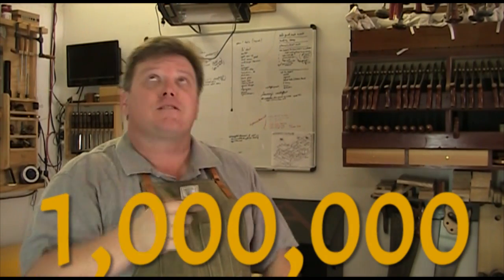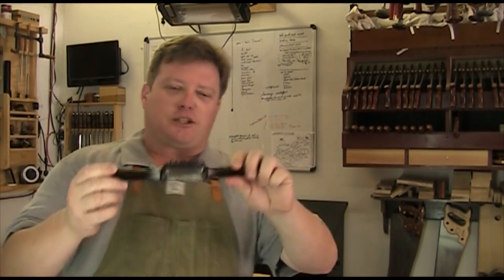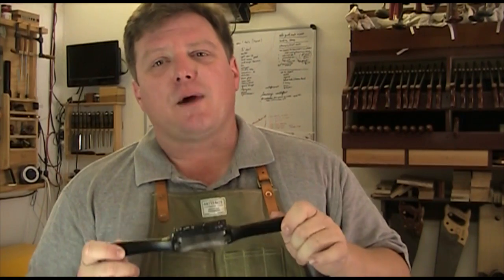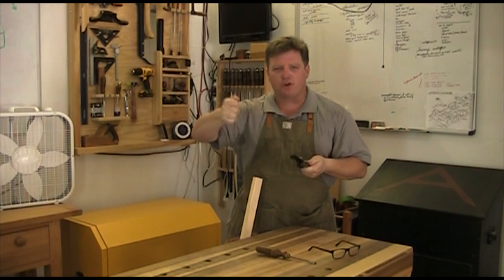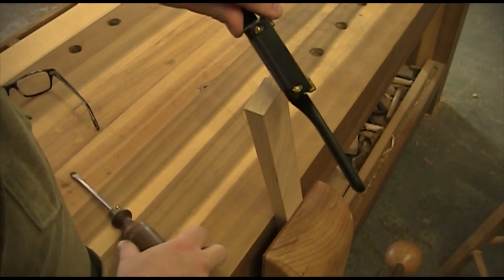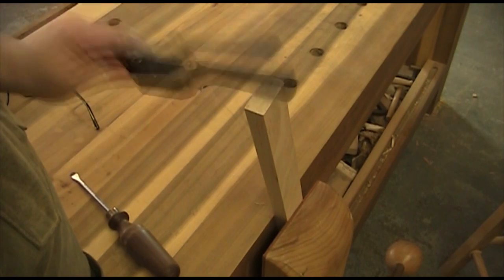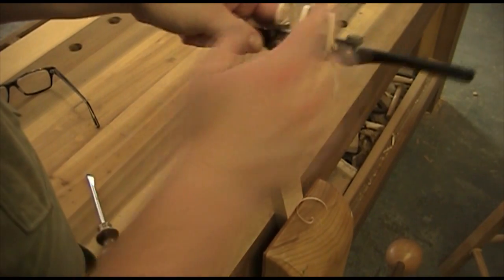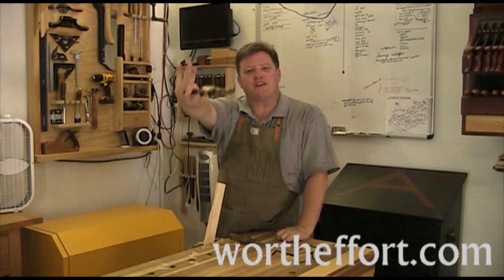Adjusting Tools Tip as a 1,000,000 views Thank You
We just hit 1,000,000 views! And because our videos are rather longer than average the minutes watched are astronomical for such a niche little market. Over a lifetime spent staring at this mug!

As appreciation here's a universal tip for adjusting tools that 'clamp' onto the blade quickly and easily.